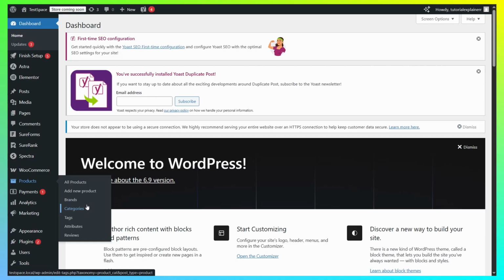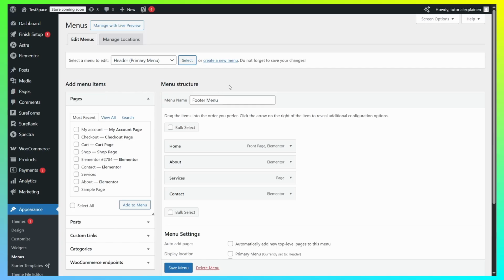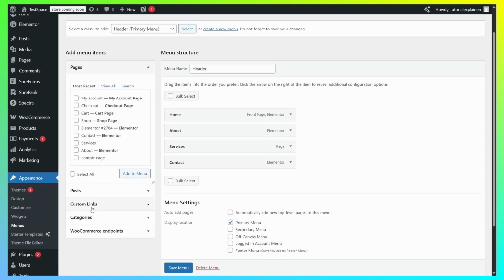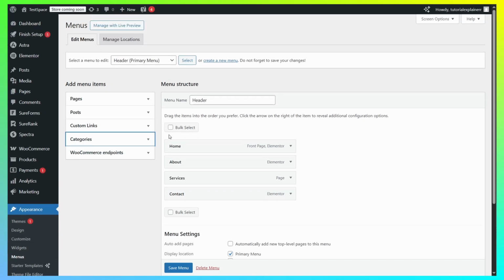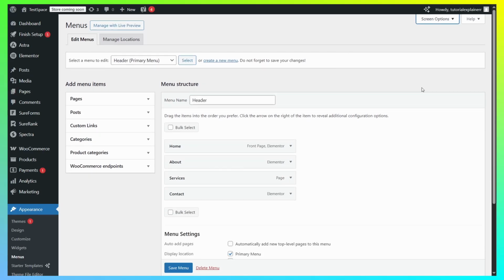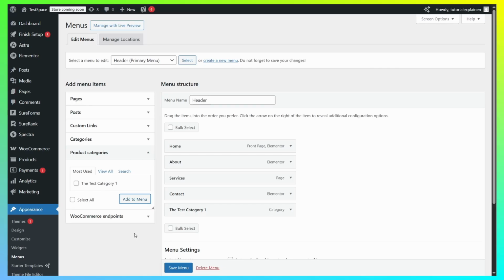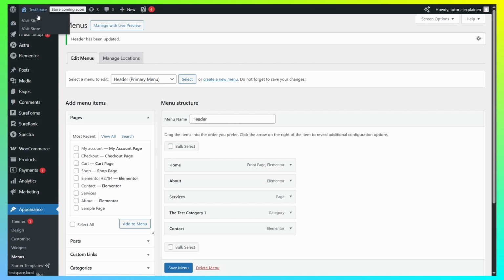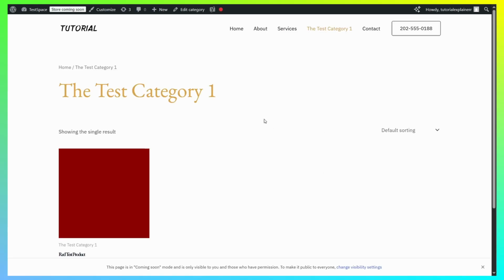How To Add Product Categories In Menu On WordPress (FAST & EASY)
How To Add Product Categories In Menu On WordPress | Show Categories In Menu

In this short tutorial, you’ll learn how to add product categories in menu on WordPress to improve navigation and help visitors find products faster. Adding categories to your menu makes your store easier to use and can increase clicks to important product pages. I’ll show a simple, beginner-friendly method that works with most WordPress and WooCommerce themes. If you’re wondering how to add product categories to a menu in WordPress without plugins or complex setup, this guide is perfect for you. By the end, you’ll know how to organize your menu clearly and create a better shopping experience.

I hope you found my How To Add Product Categories In Menu On WordPress video useful!